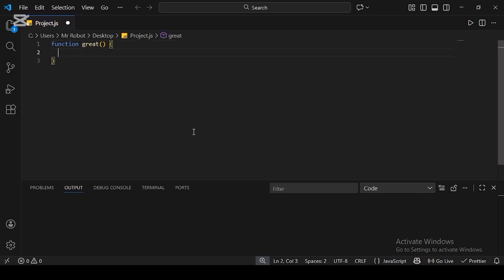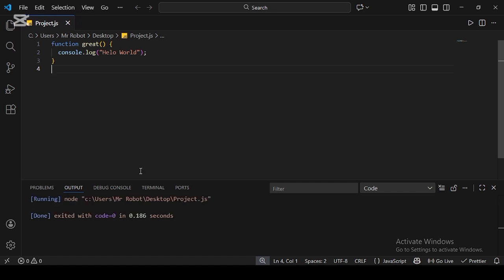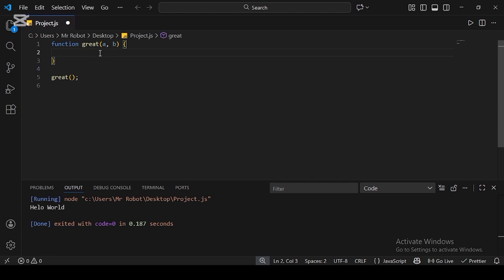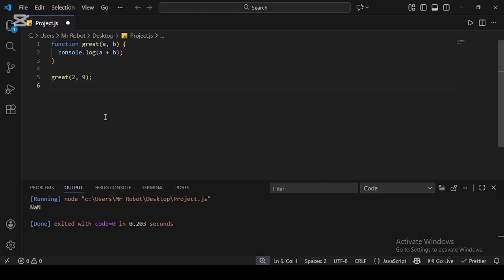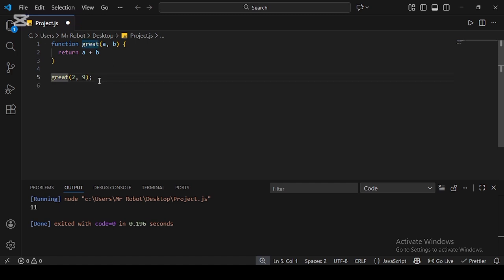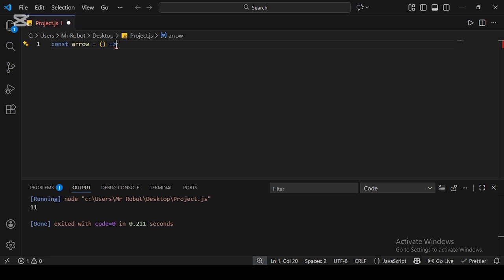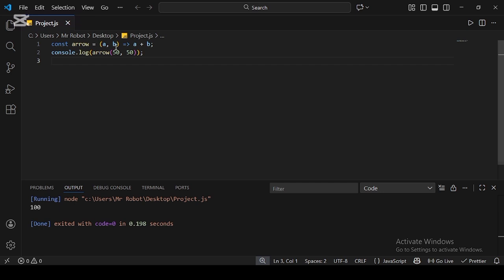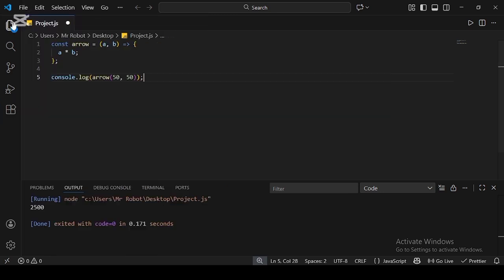JavaScript Function With Real World Practical Example — The Core Concept Every Developer Must Know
In this video, you’ll learn what JavaScript functions are and why they are one of the most important concepts in programming.

We’ll break down function syntax, parameters, return values, and real examples to help you write clean, reusable code.

Perfect for beginners who already understand JavaScript variables and data types and want to level up their skills.
👉 Watch till the end for common mistakes beginners make with functions.